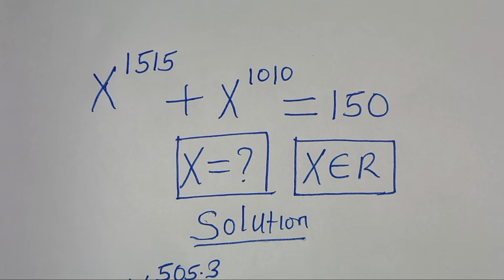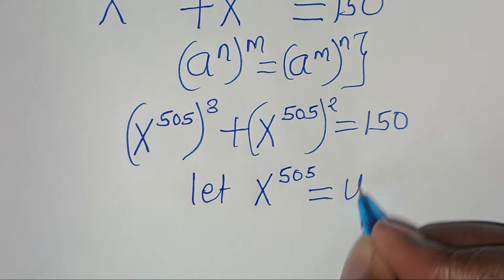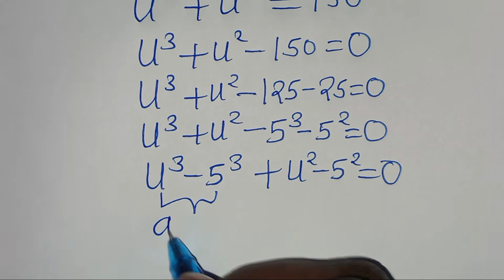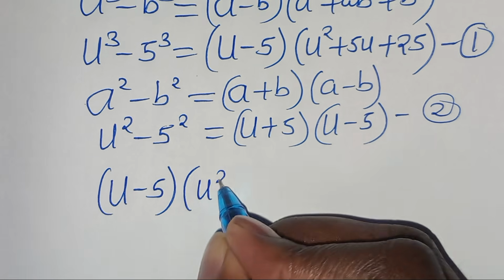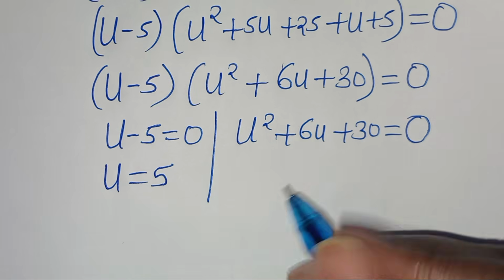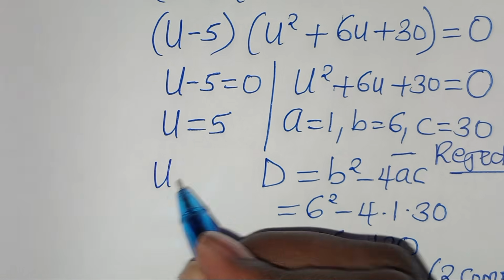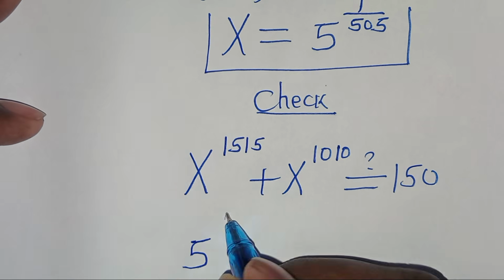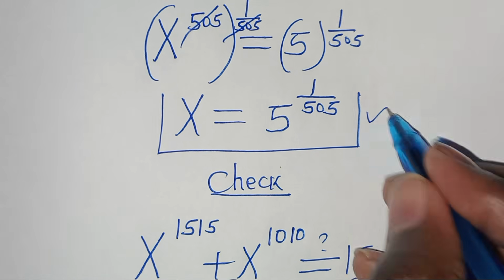Germany | Can you solve this? | Math Olympiad